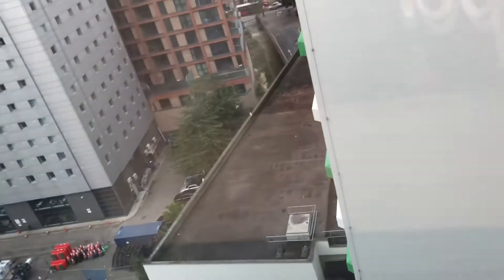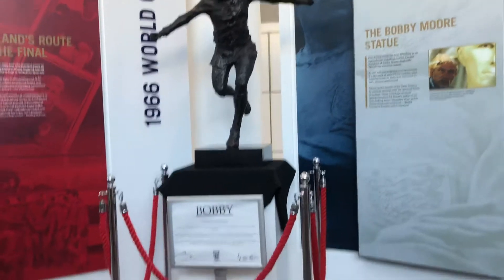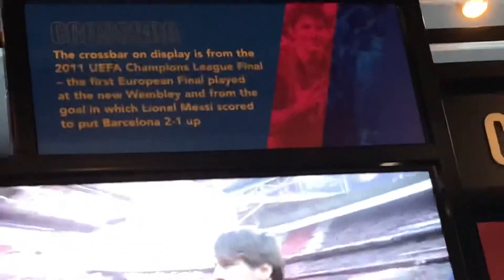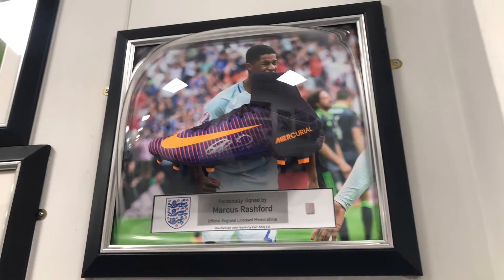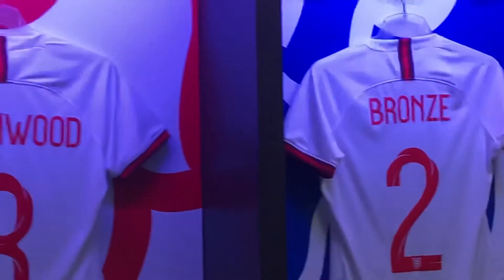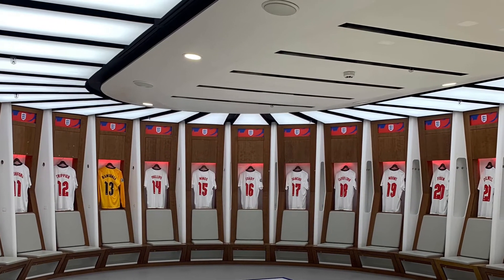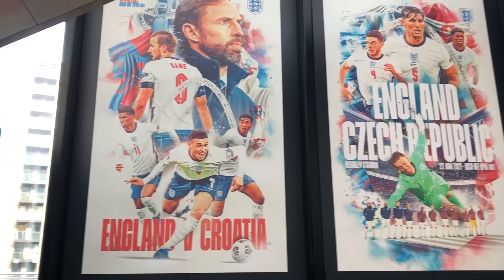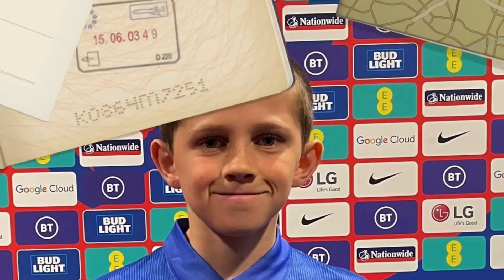Wembley stadium tour